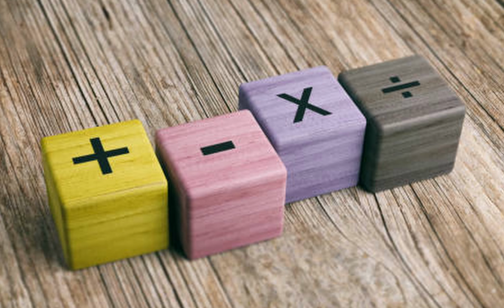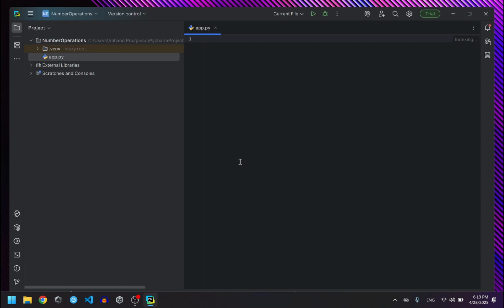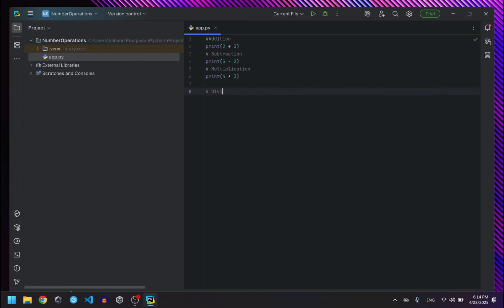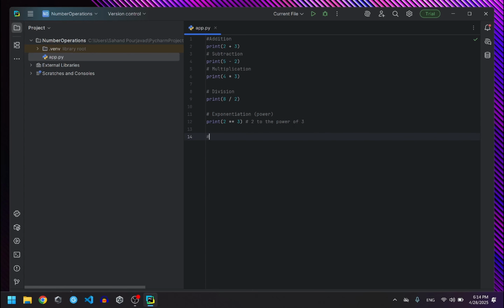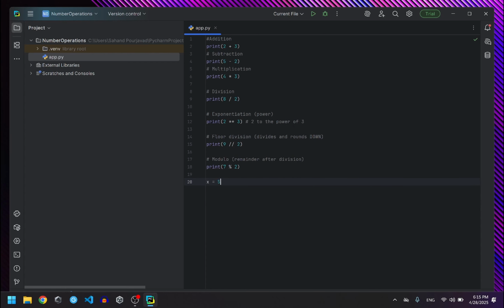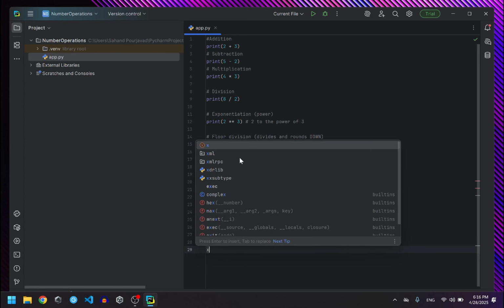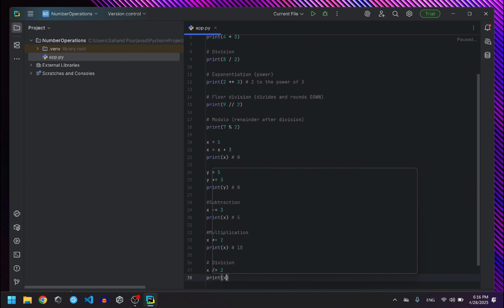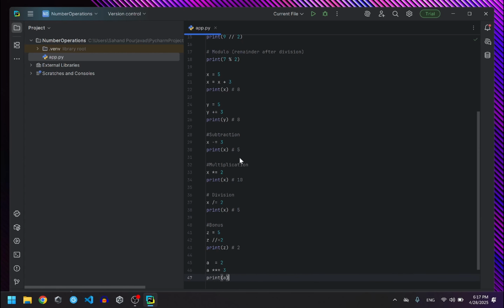Python for Beginners #3 (Number Operations and Reassignments)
3rd epsiode in the python tutorial series!